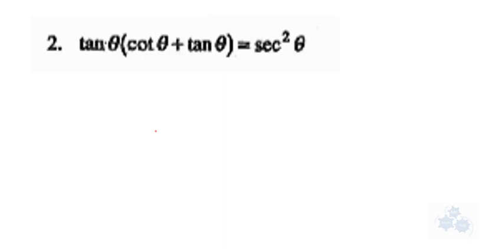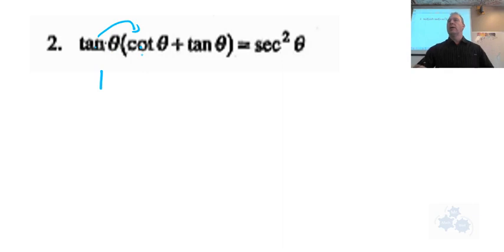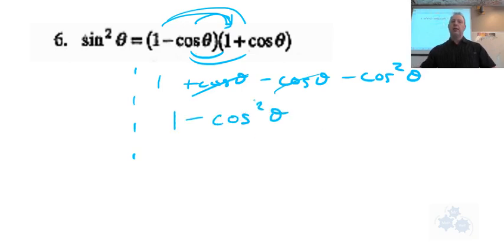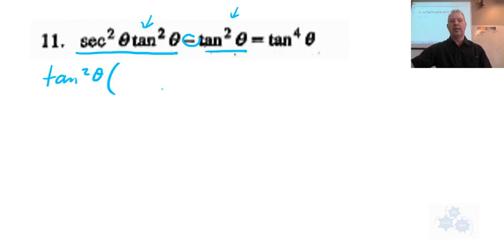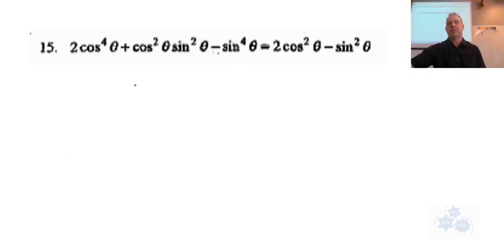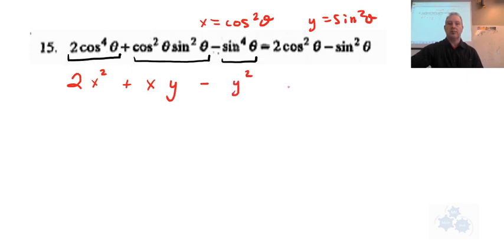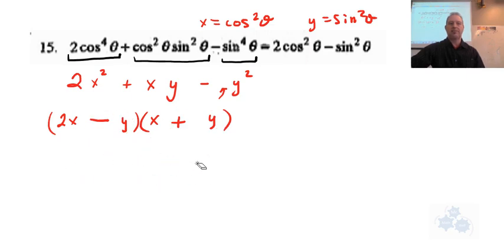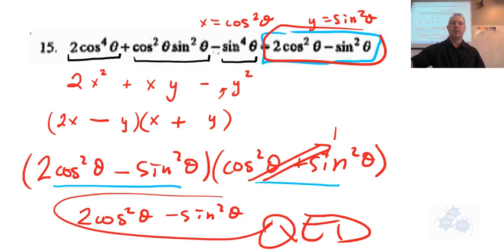PC 30 6.3 Proving Identities (Simple Examples)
PreCalculus 30 Proving Identities